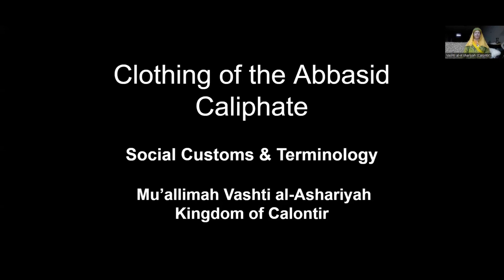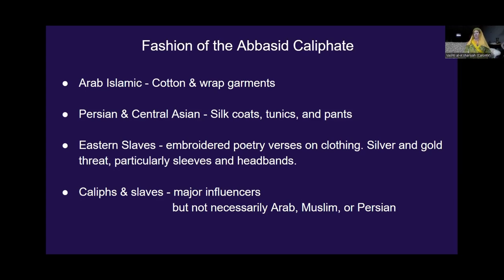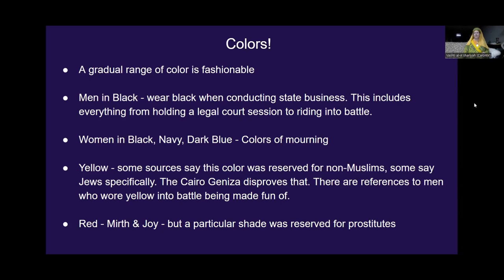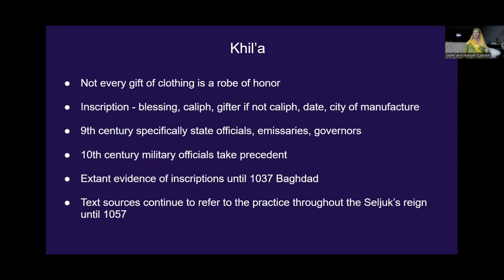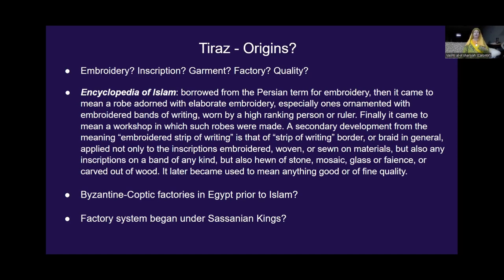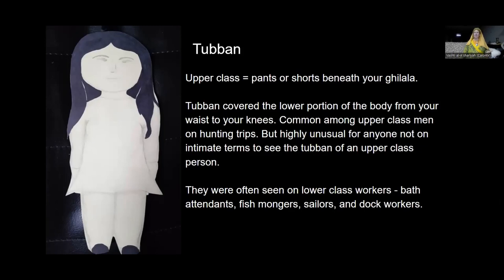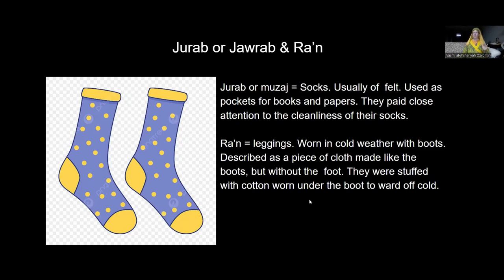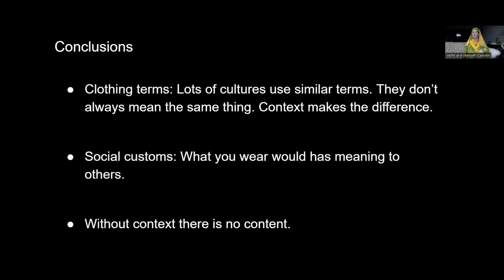Clothing of the Abbasid Caliphate Social Customs and Terminology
Mu’allimah Vashti al-Ashariyah of Calontir discussed the clothing of the Abbasid Caliphate. She explained that a piece of apparel conveyed information about the person wearing it and the wearer's social standing. She further explained how the item of clothing was worn.